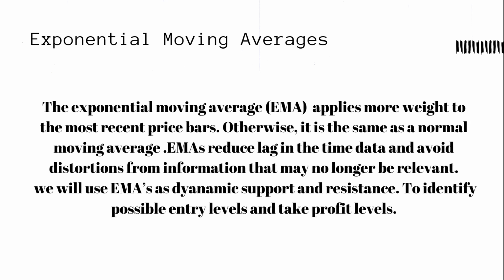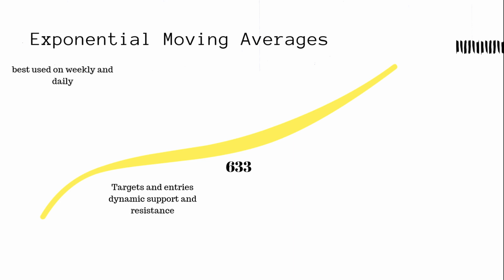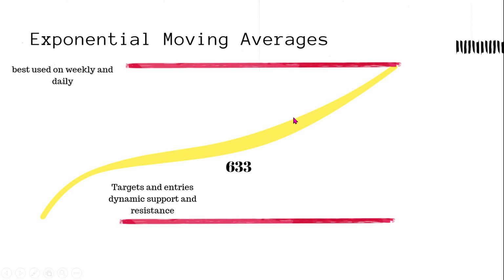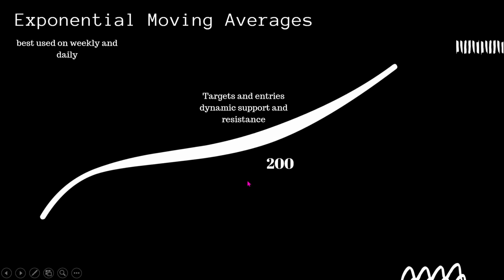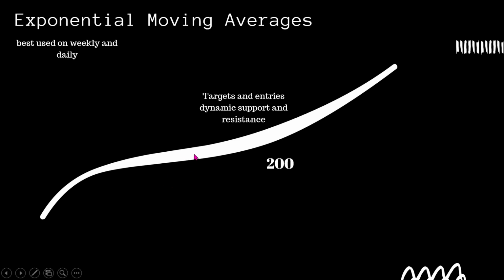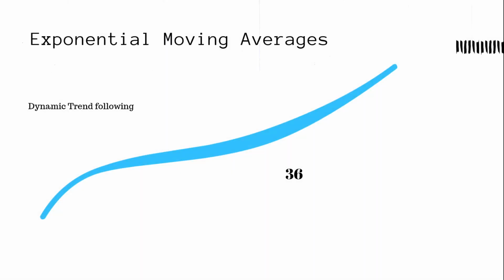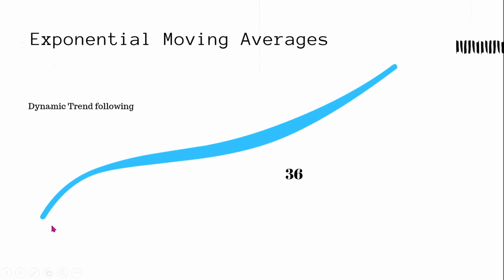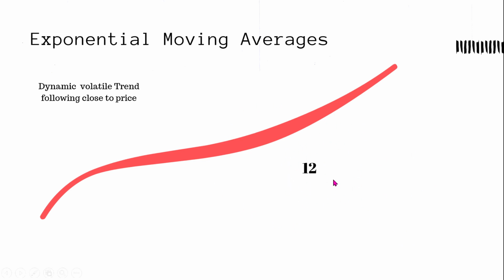master trader course video 4 MA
The exponential moving average (EMA)  applies more weight to the most recent price bars. Otherwise, it is the same as a normal moving average.EMAs reduce lag in the time data and avoid distortions from information that may no longer be relevant. We will use EMA’s as dynamic support and resistance.

Trends and Trend lines can be very subjective. This makes us second guess the quality of our work. Therefore, we will use the moving averages to help draw them more objectively.

Before moving ahead
Watch the bonus videos or Lesson number one. There are three videos in total. We covered the material three times to try to answer all possible questions from students in all walks of life. Then upload screenshots of how you have set up your charts.

Set up your mt4 profiles for 8 majors … USD, EUR, GBP JPY, CHF,CAD, AUD, NZD.

For Each Pair open Two charts. One with traditional candlesticks and the second with Hei ken Ashi

Identify the playing field on the weekly for all 28 pairs